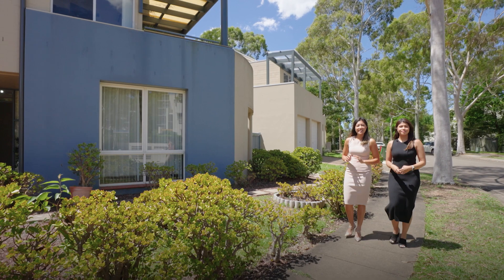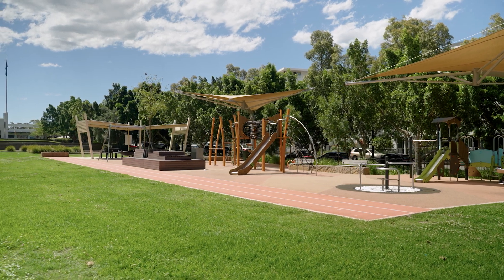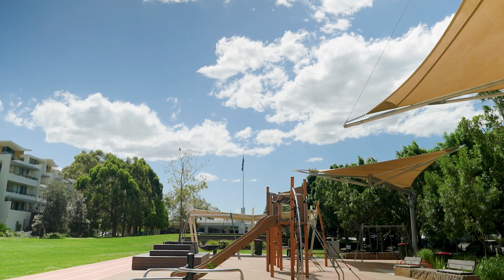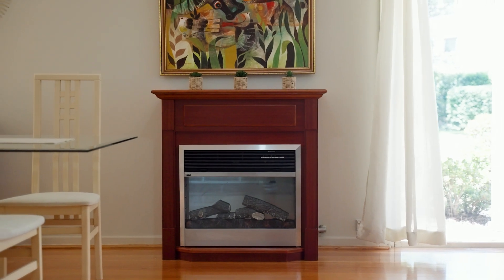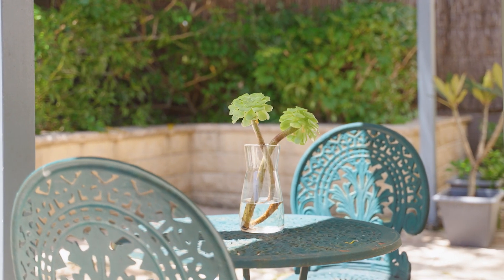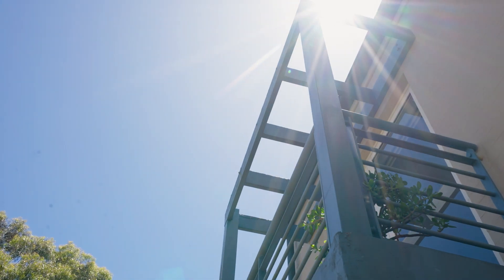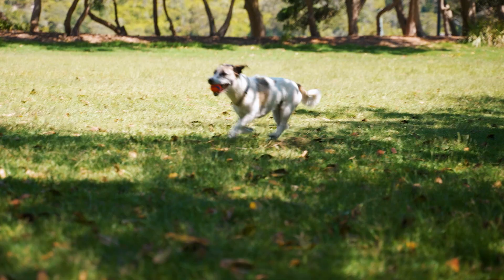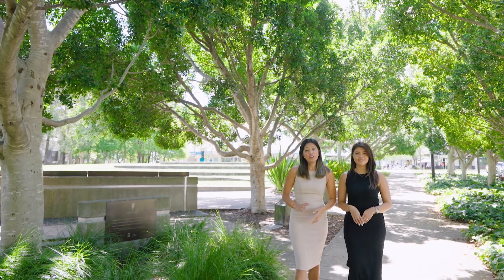Newington, 44 Blaxland Avenue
44 Blaxland Avenue Newington NSW

Marketed by:
(M) McGrath Parramatta NEW
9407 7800